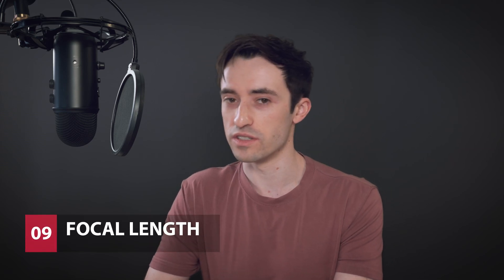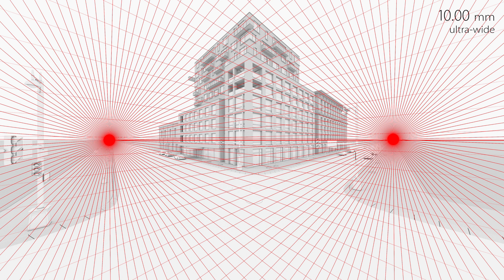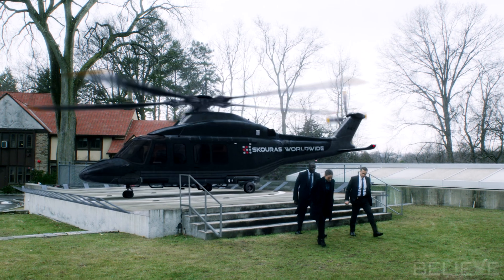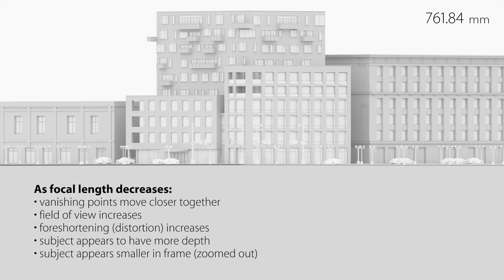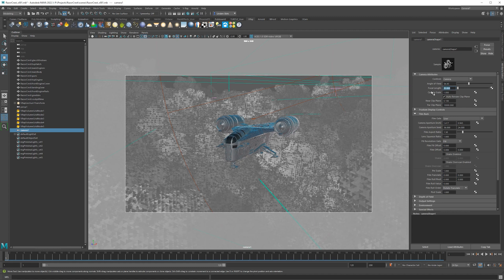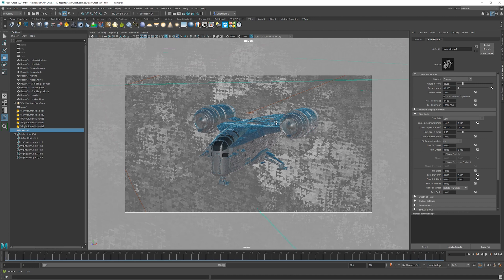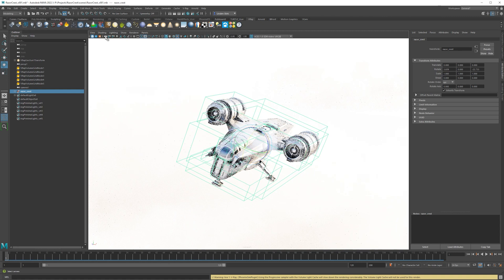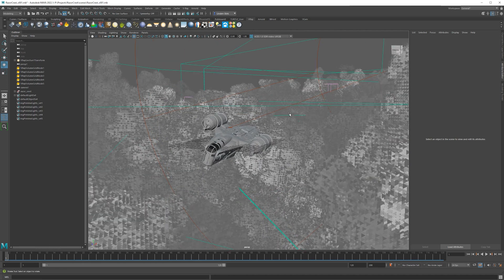Focal Length — Razor Crest VFX Lecture 09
A brief explanation of focal lengths and the importance of using an appropriate one for aerial aviation shots.

These lectures were originally built for a college VFX class that I teach, taking students from beginner to intermediate level. Over the course of this 9-hour course, brush up on PBR surfacing with UDIMs, learn about lighting, AOVs, render layers, batch and sequence rendering,  EXR compositing, and ACEScg with Maya, V-Ray, and After Effects.